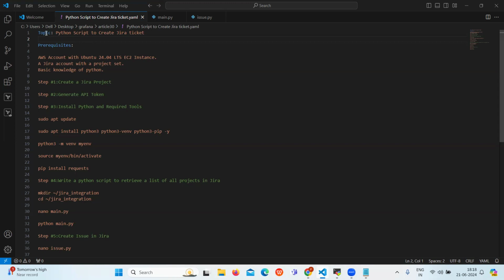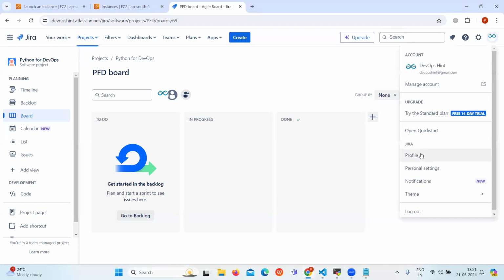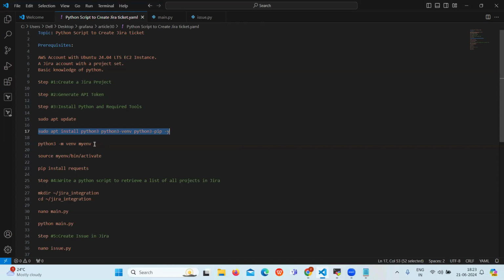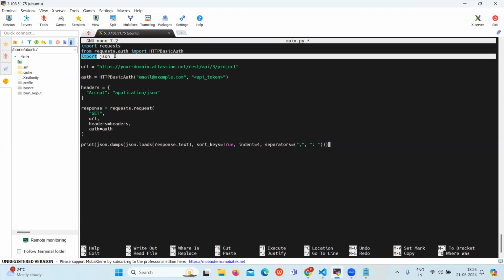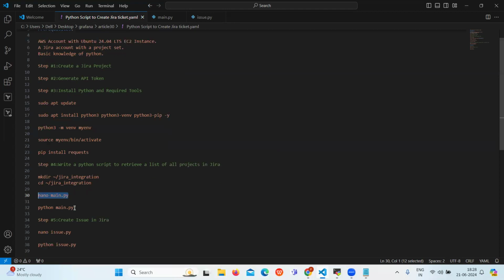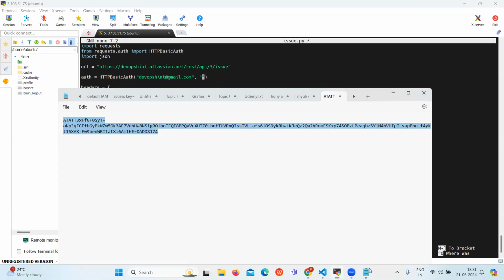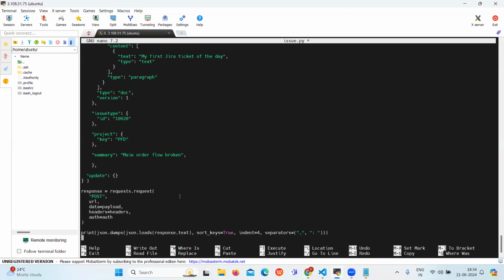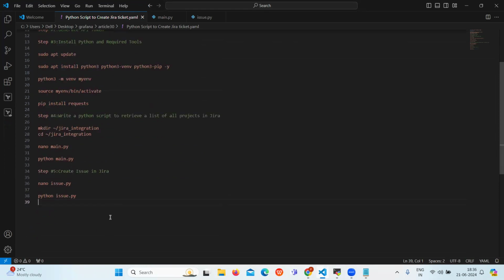Python Script to Create Jira ticket | Jira Automation using Python |Python for DevOps|Python for SRE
In this video, we are going to cover Python Script to Create Jira ticket | Jira Automation using Python | Python for DevOps | Python for SRE
0:00 Python Script to Create Jira ticket